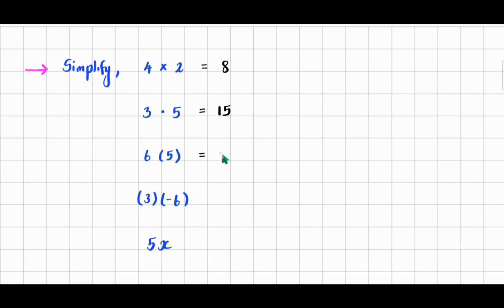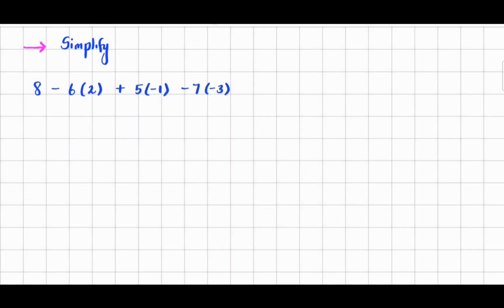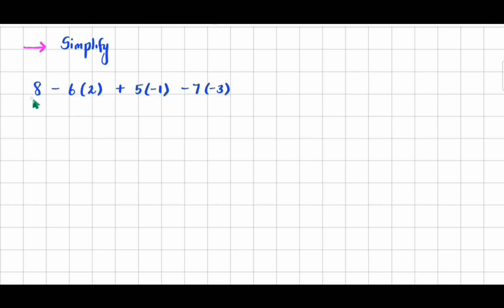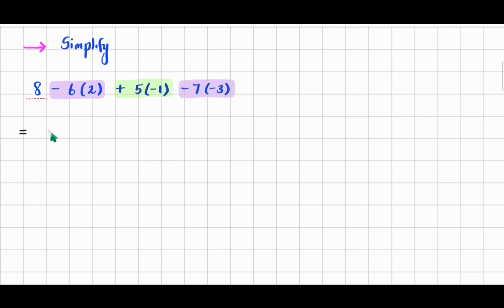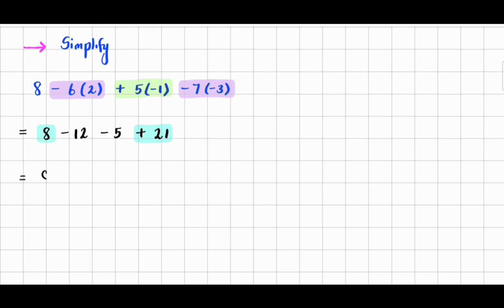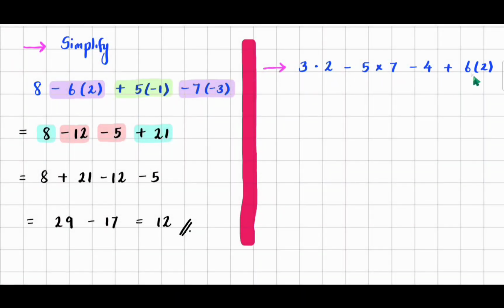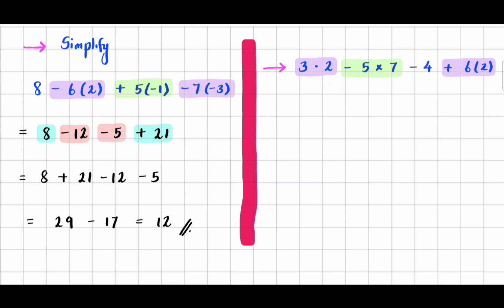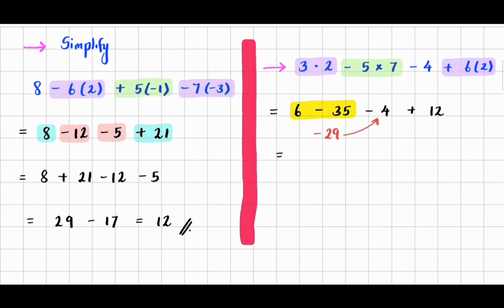Multiplication Made Easy: Discovering the Many Ways to Write and Solve • ForEveryX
Are you struggling with multiplication? Look no further! In this tutorial, we'll show you the different ways to write multiplication and make it easy to understand. From repeated addition to using exponents, we've got you covered. Watch now and discover the many ways to solve multiplication problems like a pro!